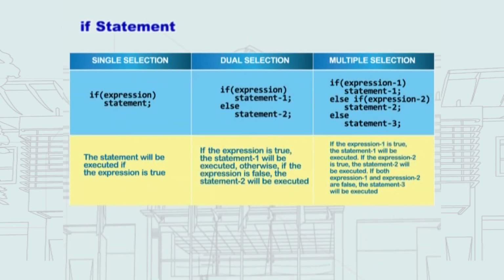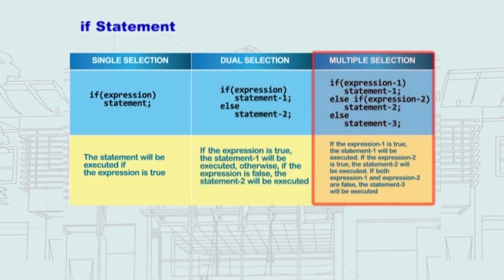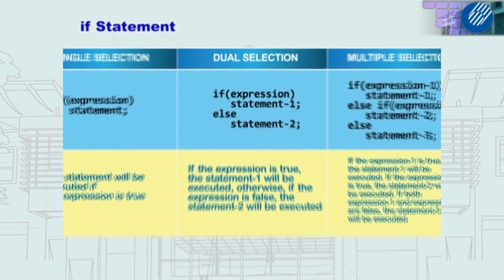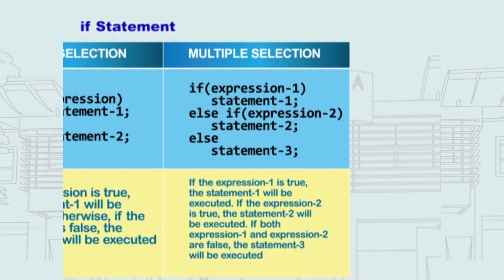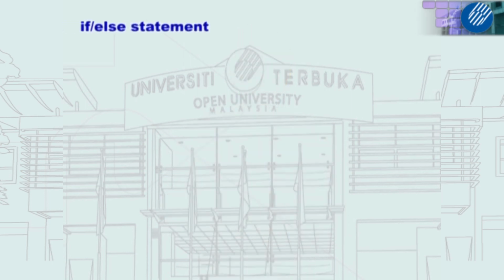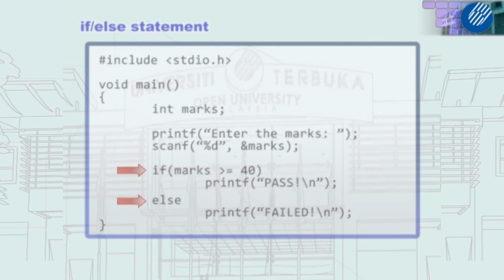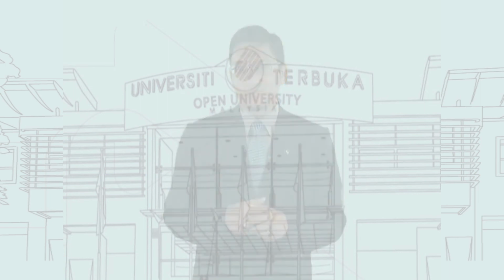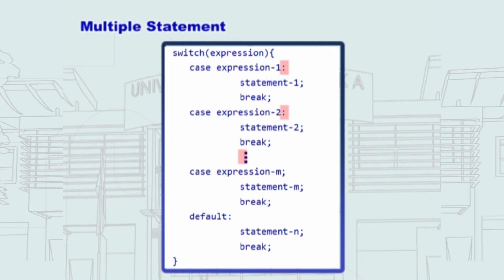[Video Lecture] Selection Control Structure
CBCP2202 Computer Programming II
Topic 1